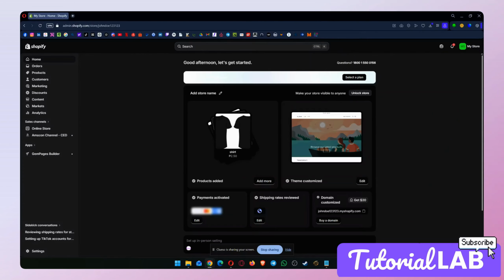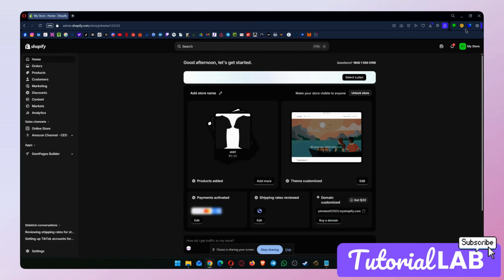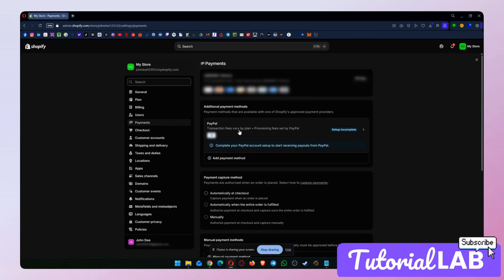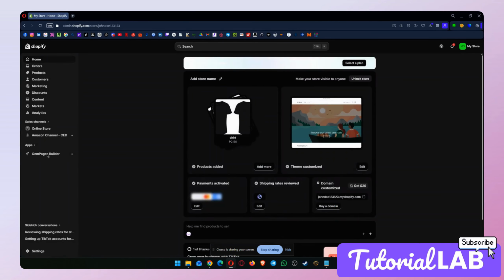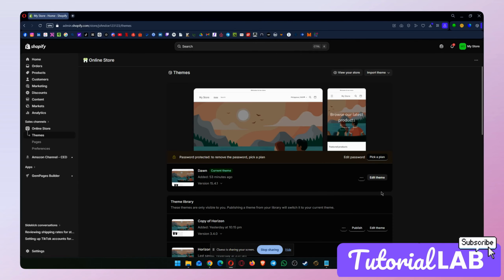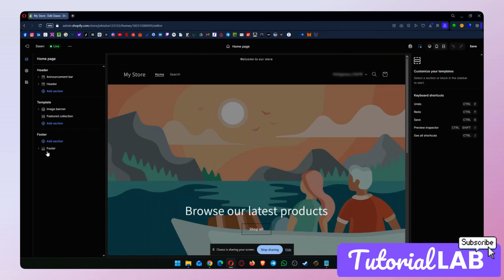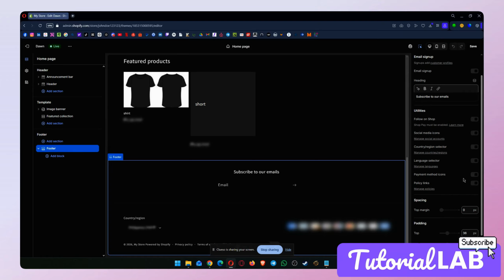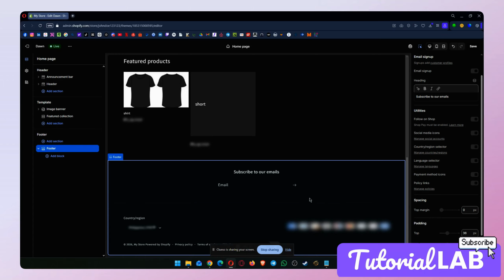How To Add Payment Icons To Your Shopify Footer (Step By Step)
How To Add Payment Icons To Your Shopify Footer

Hello everyone! In this video, I’ll show you exactly "How To Add Payment Icons To Your Shopify Footer" so you can build trust with your customers and clearly show the payment methods you accept. If you want to make your store look more professional, this beginner-friendly guide will walk you through the process step by step.

We’ll go step by step through "how to add more payment icons on shopify footer" and manage "payment icons shopify" directly from your theme settings. You’ll also learn how to "how to add shopify payment icons on store footer" so your checkout options are clearly visible and reassuring to customers.

By the end of this tutorial, you’ll confidently know how to add and customize payment icons in your Shopify footer, improve your store’s credibility, and create a better shopping experience for your visitors.